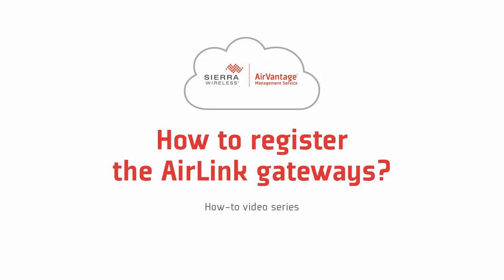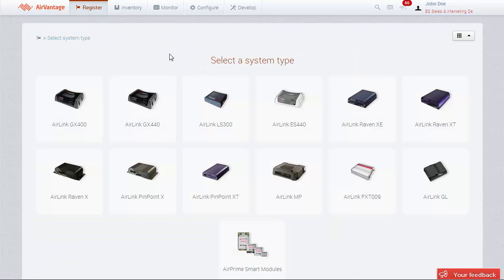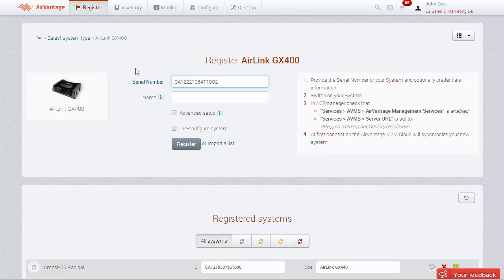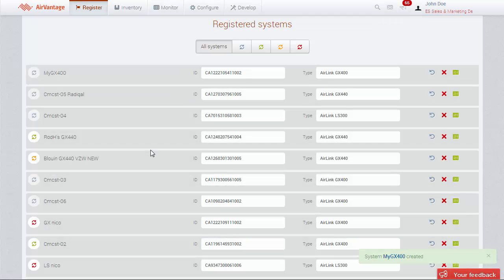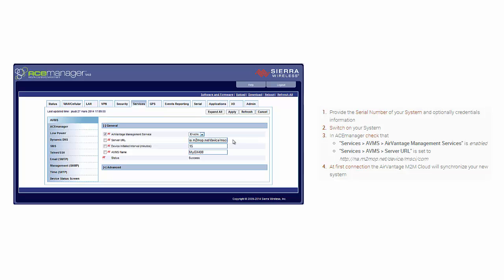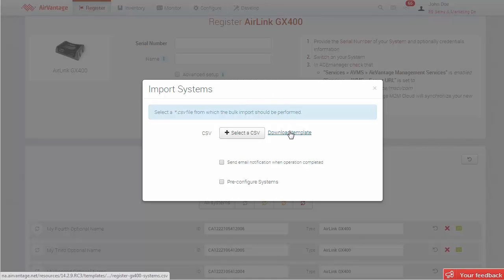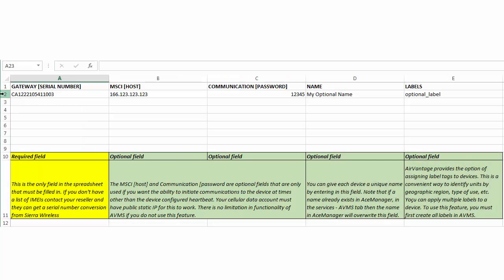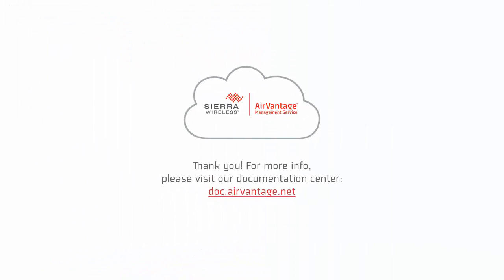AirVantage® M2M Cloud: Bulk register the AirLink gateways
The first step in using AirVantage Management Service is to make your devices known to the service. This video walks you through how to register one or multiple AirLink gateways.